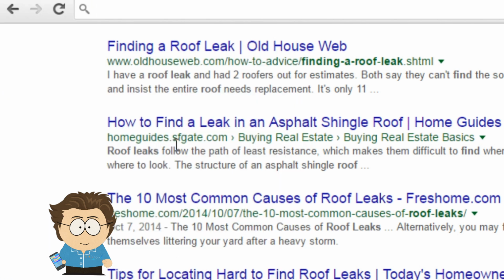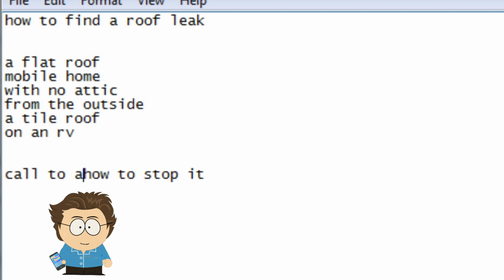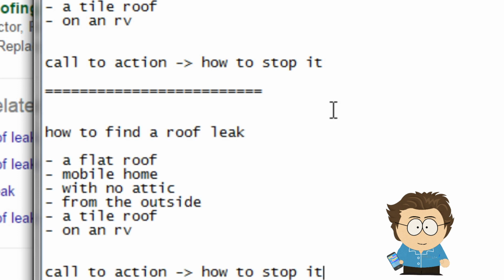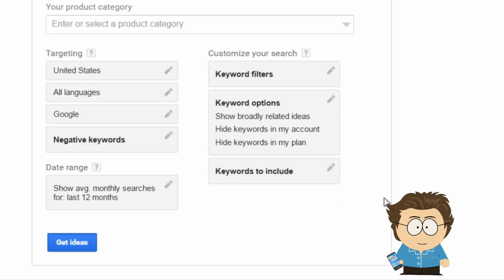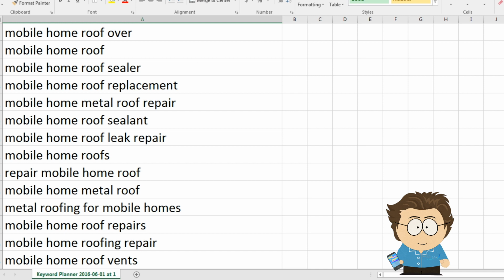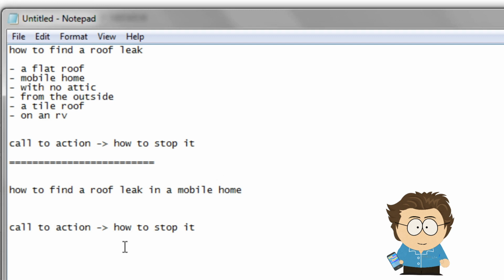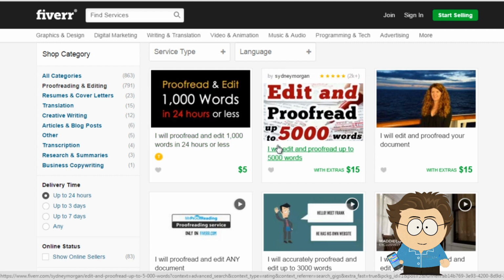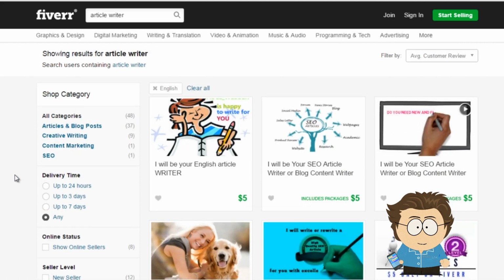Content Keywords and SEO Titles - 100 Posts 'til a Google Friendly Website Video #6 /6 SERIES Finale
Content Keywords  and SEO, writing with purpose and understanding of visitors needs to obtain traffic. Titles, suggested levels and stages of the consumer needs. What would you search if you are looking in your niche?

A 6 Video Series (Playlist) Helpful and proof in the process of creating your first 100 posts to visitors, commenters - clicks and traffic.

Video 1 Ranking your Website Intro to SEO Mindset   - If you build it, will they come? Introduction and Overview, marketing strategies - overlooked and boring?

Video 2 Being Intentional with Keywords ..Why & How to Why would someone land on your Website by what they are typing? Selling visitors on why they should give you traffic, sign-up, buy, comment or hire.

Video 3 The Key Word is Understanding SEO and LSI   - Google used to only look at keywords, but they are still an important factor.
Don't get hung up on the roofing example, apply to your niche. Comment for feedback when needed.
Latent Semantic Indexing ie. Similar Keywords Connecting to Relate to each other. If relevant to the topic and subject or not quality content vs just quantity of terms.

Video 4 Don't Get Google Slapped! Do this instead... - On page Optimization Basics - Don't Game the System and if you are an expert in your field the topic will be repetitive to show your experience and focus. So stuffing keywords, writing, and re-writing the same article over and over will give Google the impetus to hurt you with search, algorithmic shifts and visitor clicks and traffic.

Video 5 Devilish Details of a Website - Structure, WordPress, Insights Live, Where is my Admin?
Permalinks, Evergreen, URLs, Categories and more are covered.

Video 6 Content Keywords and SEO Titles - 100 Posts 'til a Google Friendly Website

Small Business  - Content - Life
Online Business, Small Business Tactics, Written Content, Blog, Blogging, Technical Writing, Contributing Editor, Edit, Content Manager, Writing, Audio, Video, Cross-Posting, Lead Generation, Outsourcing, Life Hacks,

Structure, WordPress, Insights Live, Where is my Admin, Permalinks, Evergreen, URLs, Categories, Content Keywords, SEO Titles, Content, Keywords, writing with purpose, obtain traffic, Titles, consumer needs, your niche,